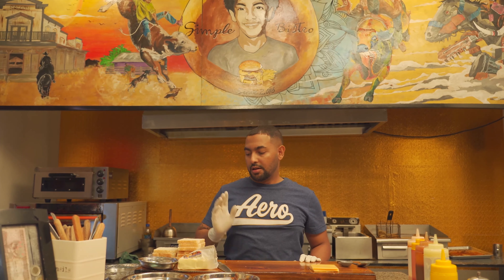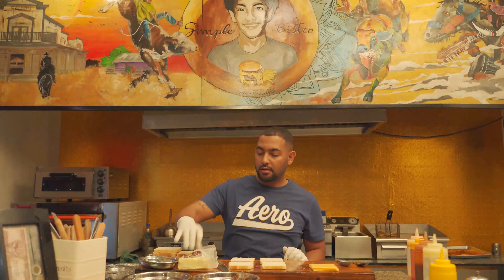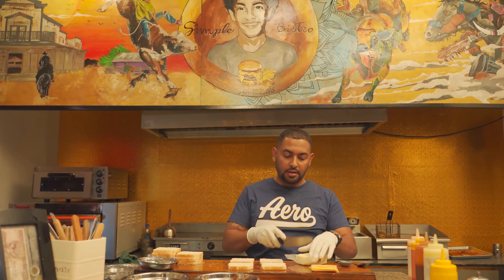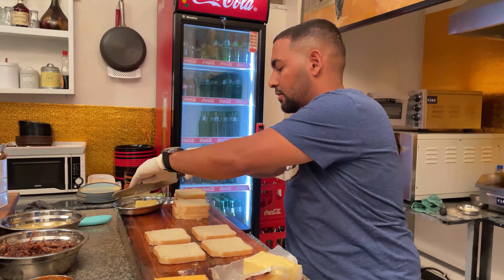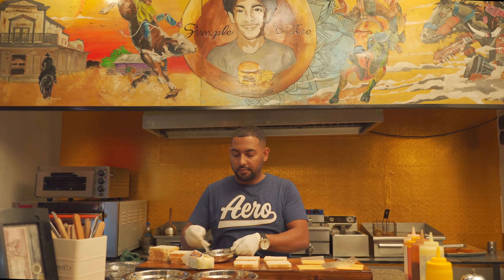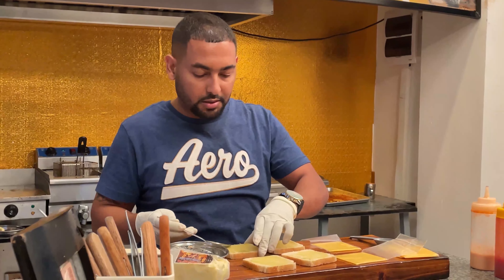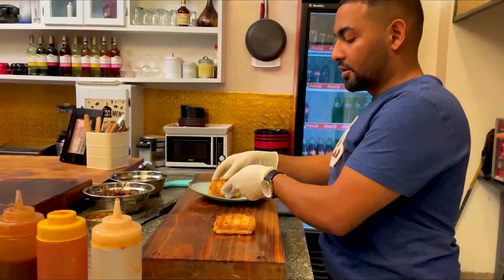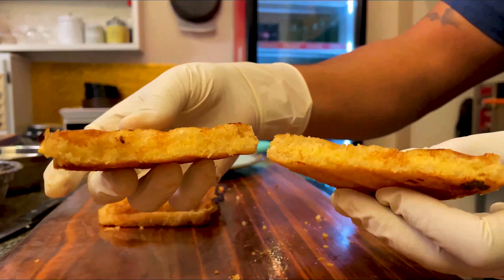Simple snack in under 5 min for breakfast | Grilled cheese | by MIKE from Simple Bistro Addis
Simple snack in under 5 min for breakfast | Grilled cheese | by MIKE
How to make snack from your home | cook at home
This is a step by step process how to make snacks from your home